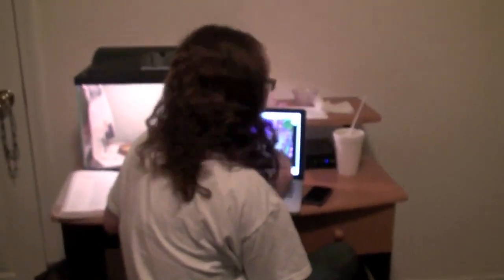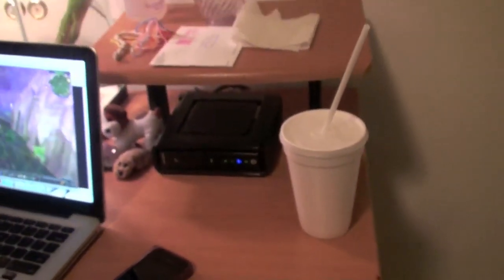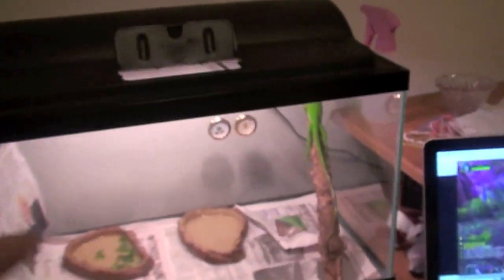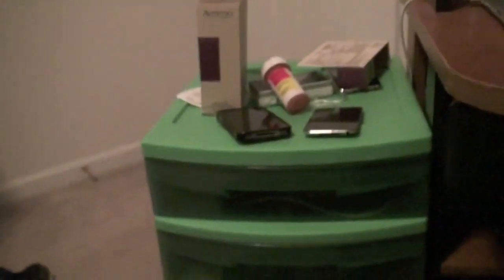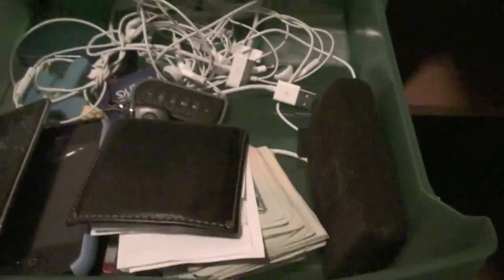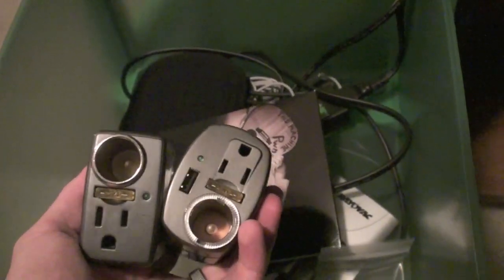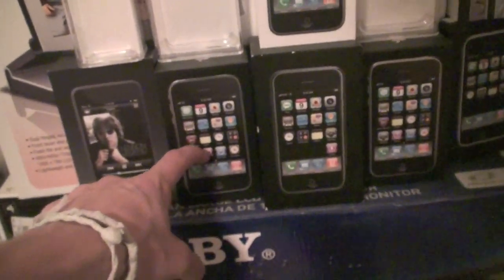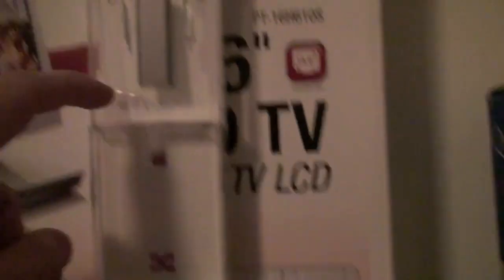My Office Setup - Computers, Devices, TVs, ect.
This is a tour of my office setup requested by one of my viewers. If you would like to request a video for me to do post it in the moderator module on my channel